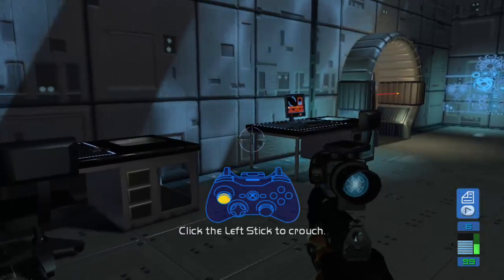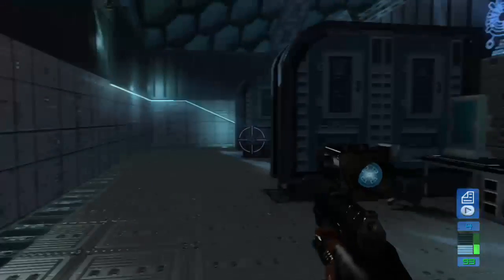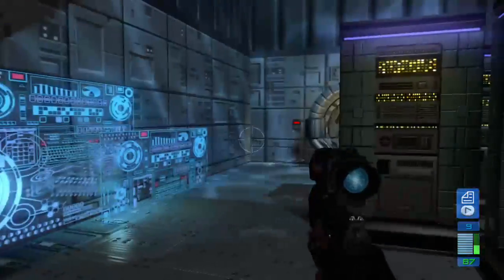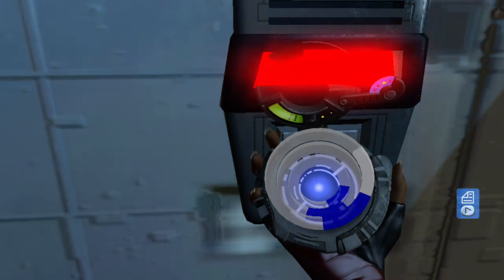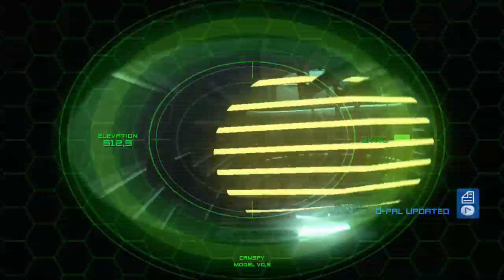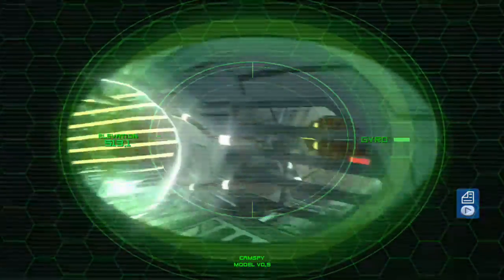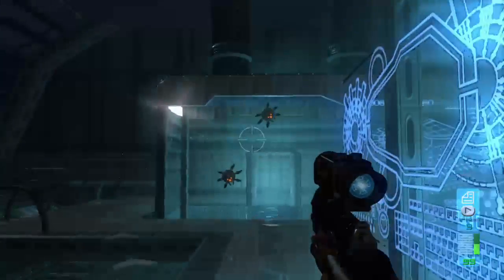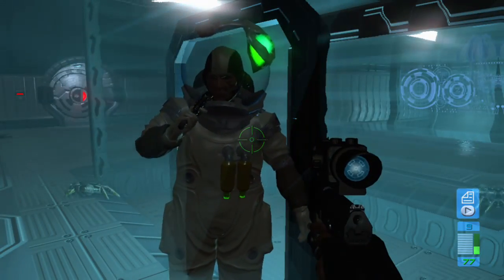Perfect Dark Zero: Mission 0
Time to be a secret agent. --